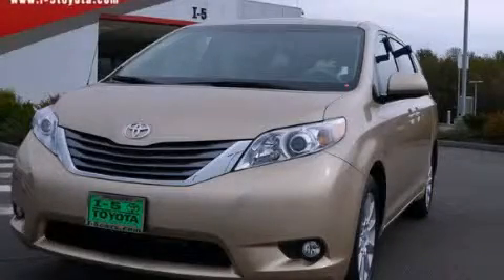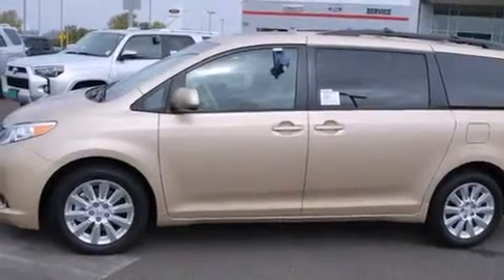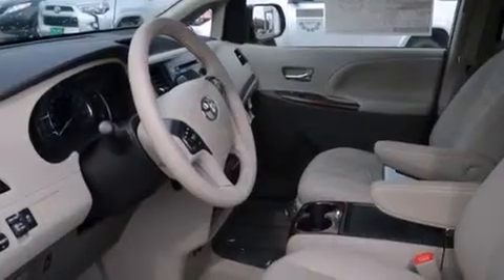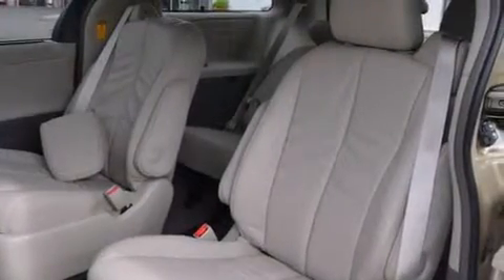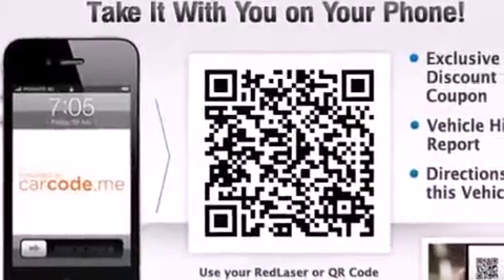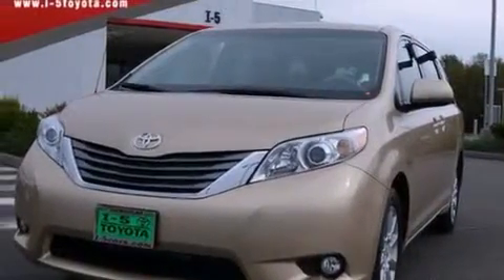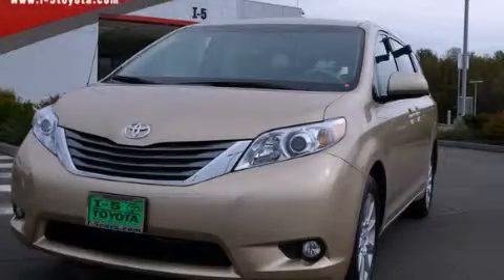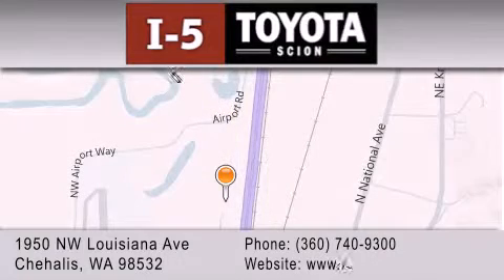2014 Toyota Sienna Longview WA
We've been honored to serve the Chehalis WA area , we promise that your experience at our dealership will exceed your expectations ! Year : 2014 Make : Toyota Model : Sienna Engine : 3.5L V6 Trans . : 6 Spd Automatic Exterior : Tan I-5 Toyota NW Louisiana Ave Chehalis , WA 98532 I-5 Toyota has proudly served the Chehalis , Washington area for many years - helping many customers find the exact new or used vehicle they were looking for . If you're a looking for selection , we have acres of Toyota and a wide range of pre-owned vehicles that have helped us become one of the most popular dealers in the Chehalis and Tacoma WA regions . We also aim to make all our customers completely satisfied with their vehicle purchase , and hope they'll return to I-5 Toyota for all of their future vehicle purchases . Everyone at I-5 Toyota is eager to assist new and returning customers . Our service , our prices , and our dedication to our customers have helped us become one of the largest and most successful Toyota dealers in all of Washington . Whether you're looking for a new or used Toyota car , truck or SUV , the I-5 Toyota staff is eager to help you find the exact vehicle that suits your needs and taste . There are plenty of Toyota dealers to choose from , but few can match the selection and service that I-5 Toyota can provide to car shoppers in Chehalis , Tacoma , Centralia , Longview , Kelso , and Olympia . 2014 Toyota Sienna Chehalis WA